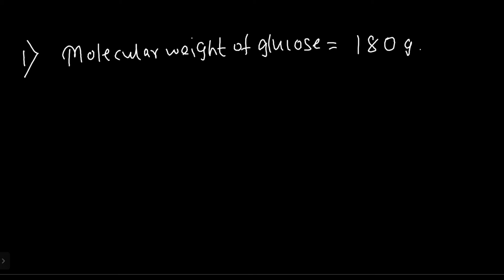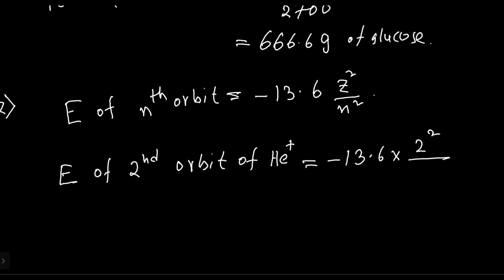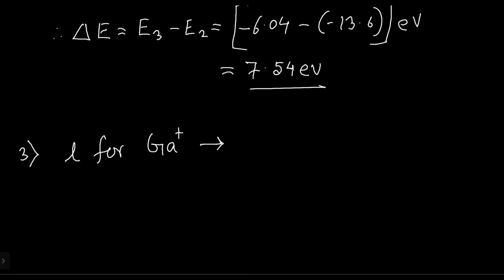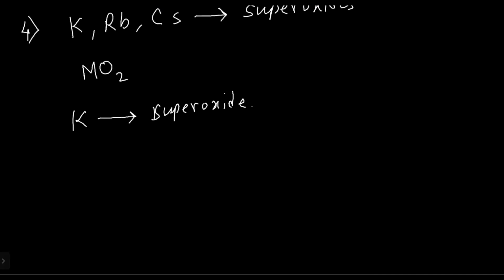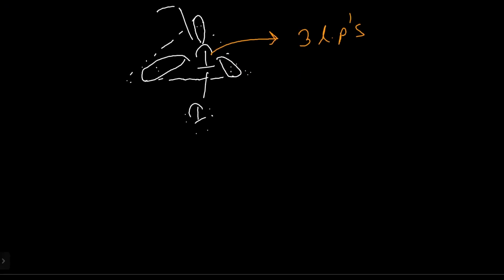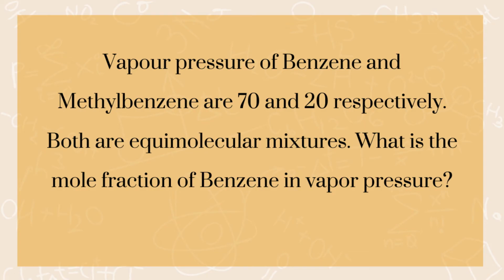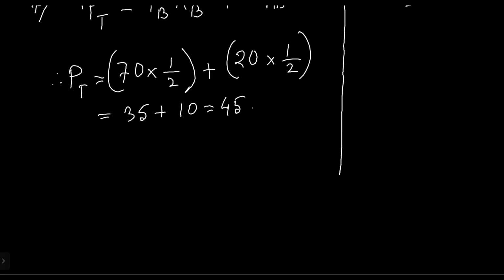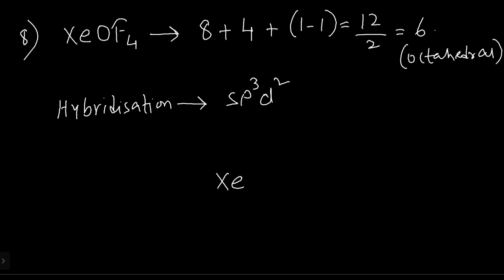Solution for JEE MAINS-2021 | Chemistry | SHIFT 1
In this video,  we will be talking about  Questions of Chemistry for the recent JEE MAINS(SHIFT 1). The video lectures will be focused on Class 8, 9, 10, 11, 12 including JEE, NEET, and WBJEE.